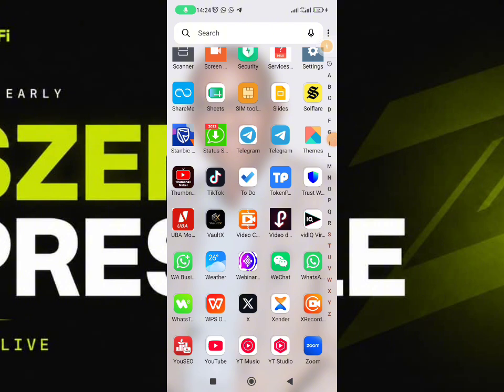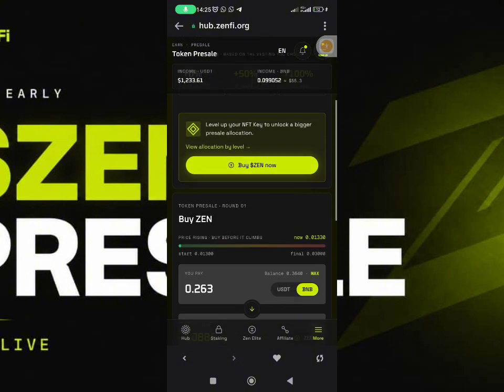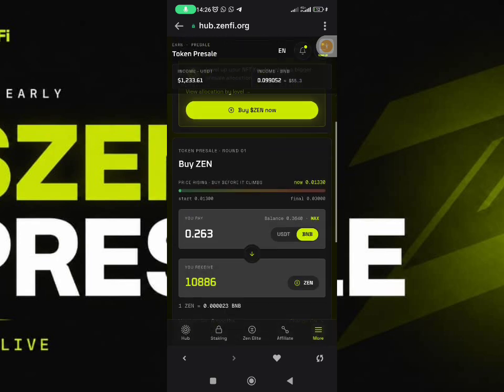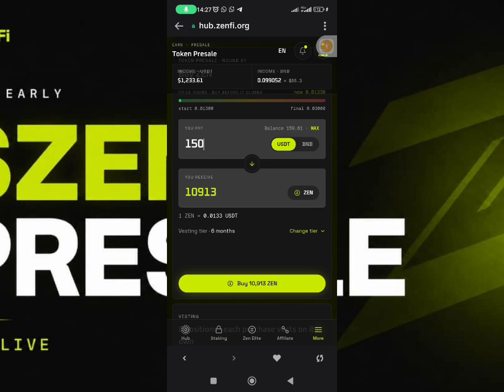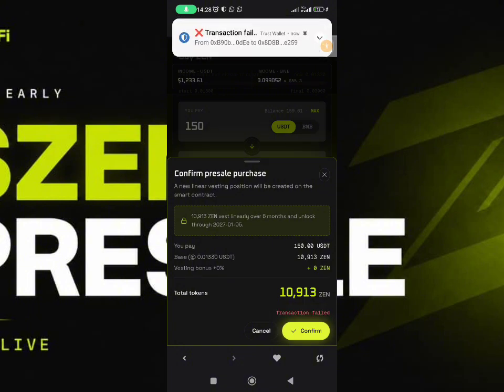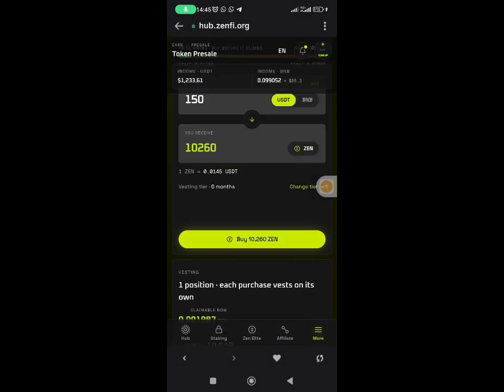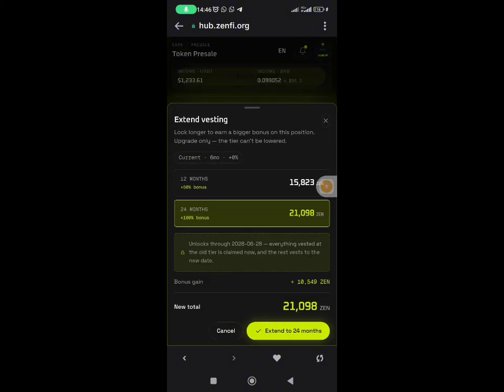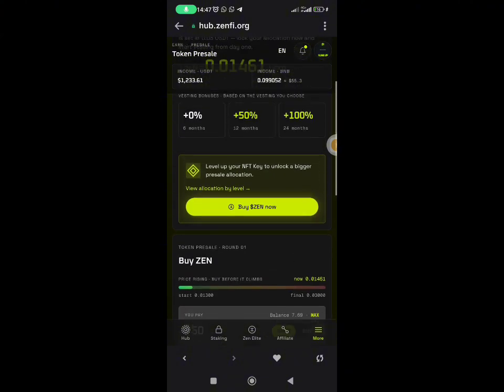How to Buy ZEN Token on Presale | Step-by-Step ZenFi Presale Tutorial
Welcome to Money Magnets!

In this video, I provide a complete step-by-step tutorial on how to buy ZEN Token during the ZenFi presale. If you're looking to participate in the ZEN Token Presale and become part of the growing ZenFi Ecosystem, this guide will walk you through the entire process from start to finish.

In this tutorial, you'll learn:
✅ How to access the ZenFi presale page
✅ How to buy ZEN Token during the presale
✅ The requirements before purchasing
✅ How to complete your transaction successfully
✅ Tips to avoid common mistakes during the token purchase process

This tutorial is designed for both beginners and experienced crypto users who want a simple and straightforward guide to purchasing ZEN Token safely and correctly.

If you enjoy this video:
📤 Share this tutorial with your friends and team